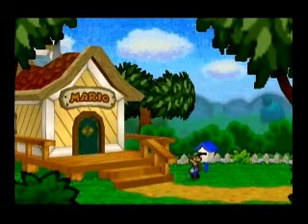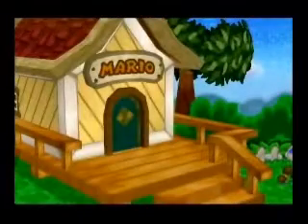Complete Paper Mario - Part 1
This will be a 100% collection of Paper Mario 1 for the Nintendo 64 via WII Console, meaning I will get all the badges, all the star pieces and make all the recipies.  I am using a new video editor so please comment on the audio quality, so I can get it right.  This is a redo of this upload as the video was shrunk for no apparent reason, but fixed that.  This part of the walkthrough will take us to the doors where Mario will talk to Princess Peach.